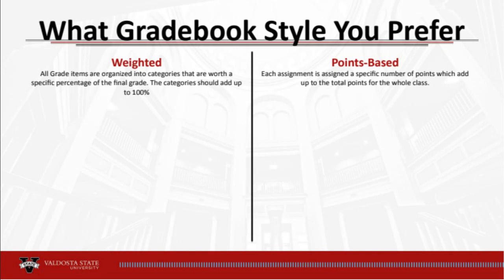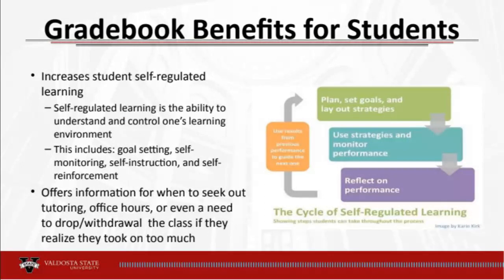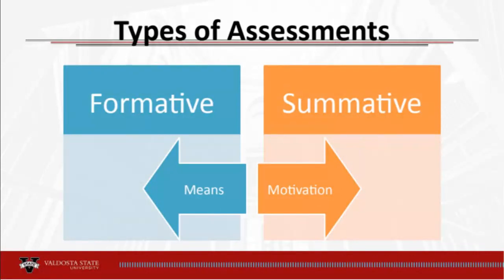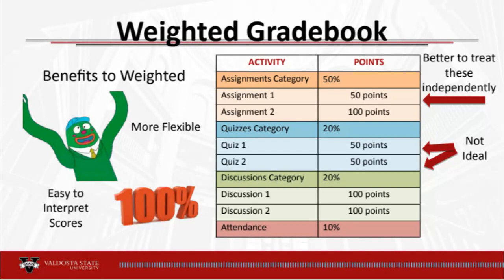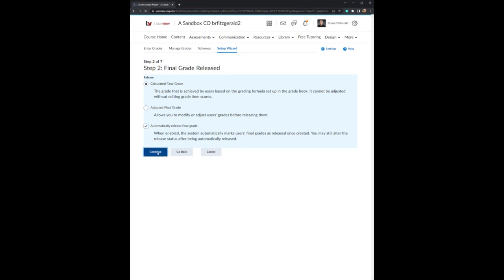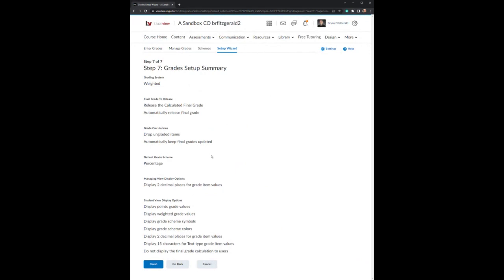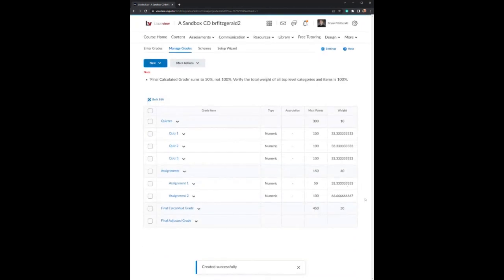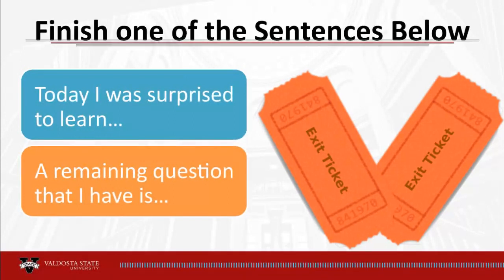Webinar: Gradebook Set Up in BlazeVIEW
This webinar describes the pedagogical motivations for setting up a functional and easily interpretable gradebook early in the semester. There will also be a step-by-step demonstration of how to accomplish this within the BlazeVIEW learning management system.